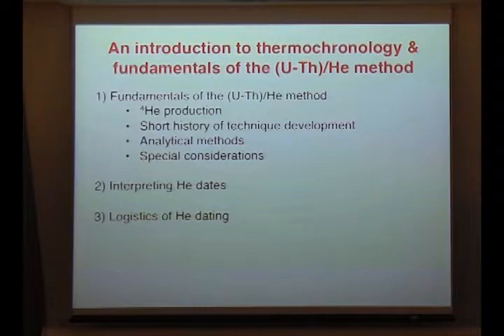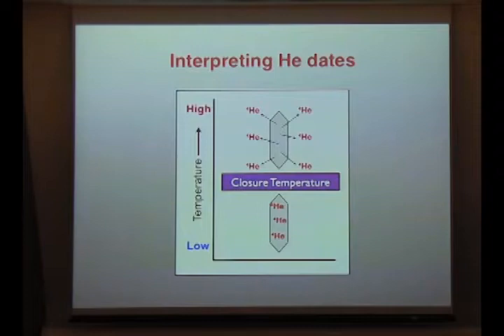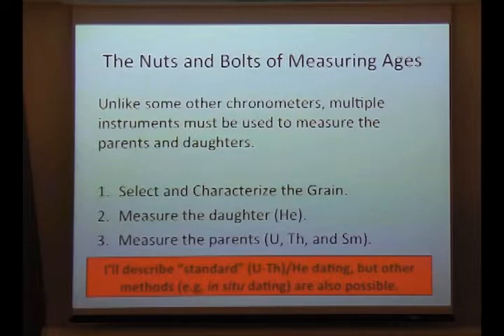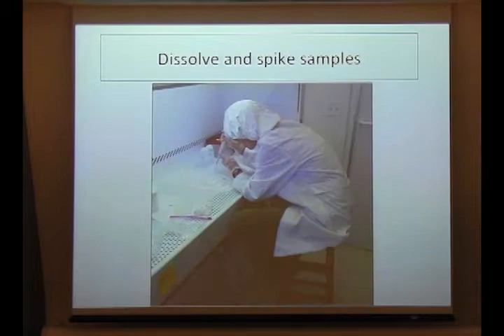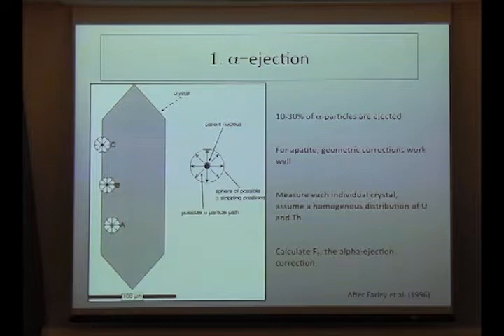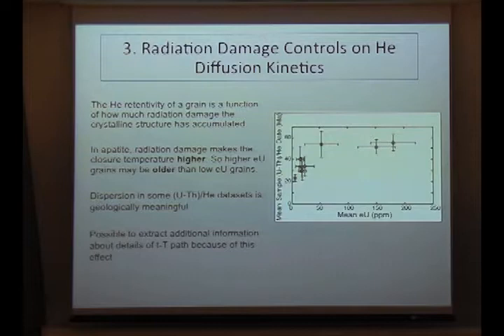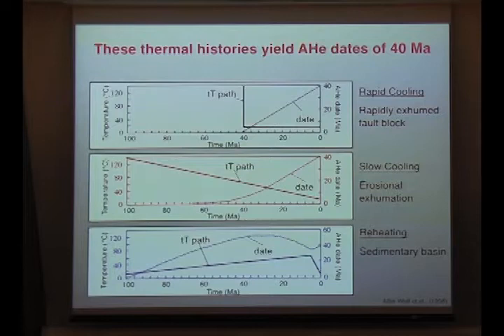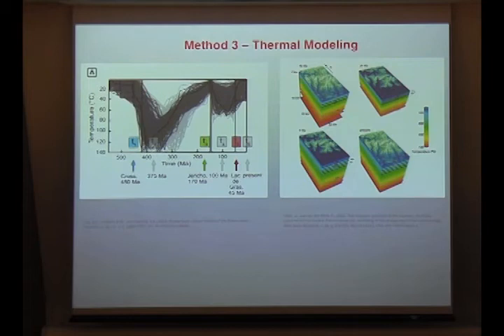James Metcalf - Introduction to (U/Th)/He Thermochronology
For a more detailed look at Dr. Metcalf's presentation slides, visit

Geochronology Workshop November 2014